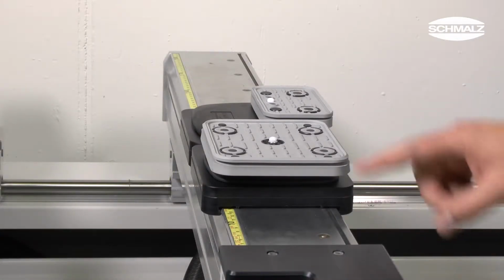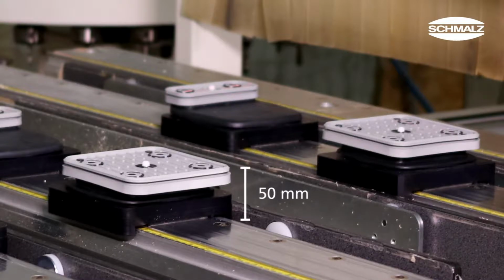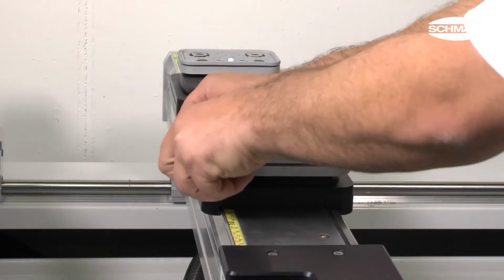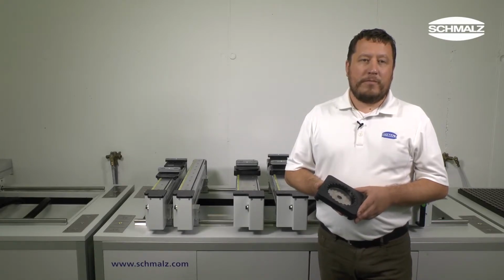Schmalz Viet Nam/ Đế hút/ Cóc hút chân không cho máy CNC SCM Morbidelli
CÔNG TY TNHH THƯƠNG MẠI VÀ GIẢI PHÁP CÔNG NGHIỆP TL